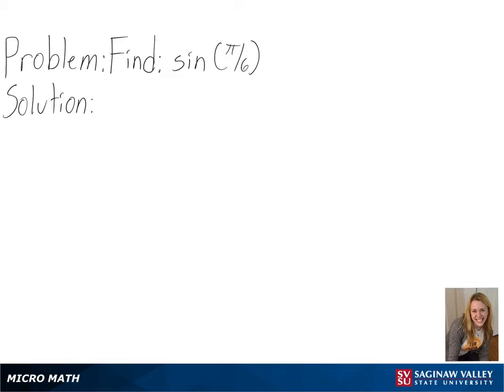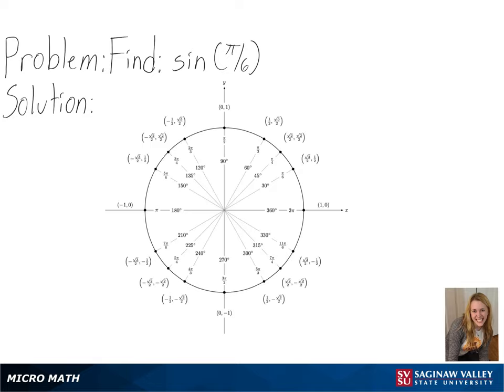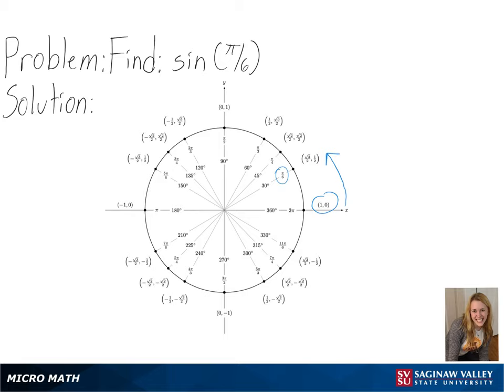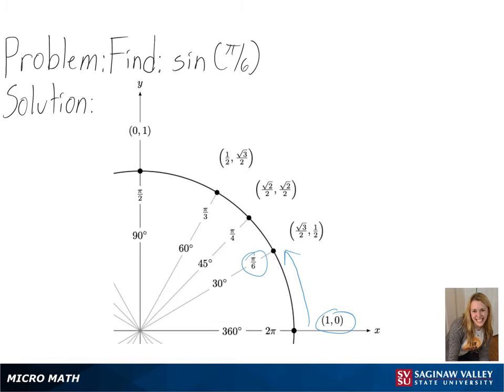Trigonometry: Find sin (π/6)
Anna from SVSU Micro Math helps you evaluate sine of a number by using the unit circle.

Problem: Find sin (π/6)